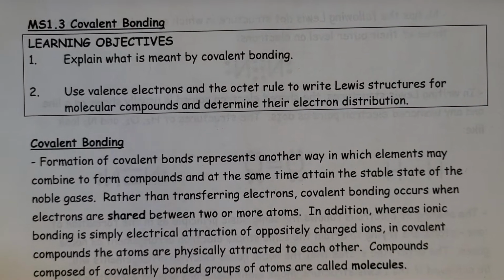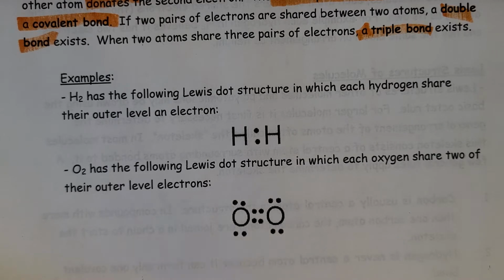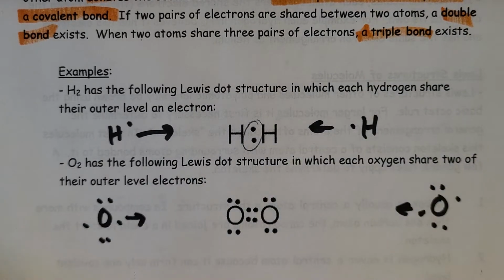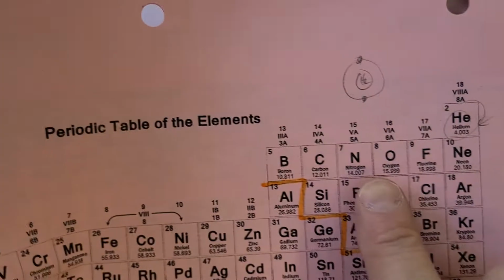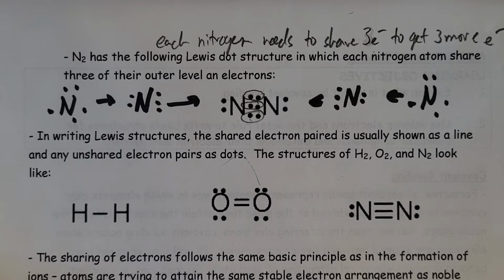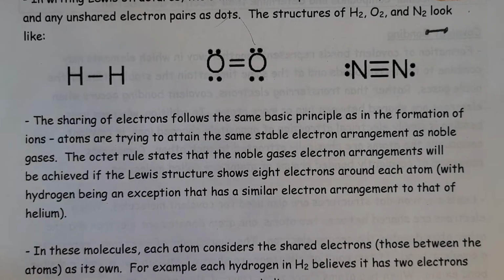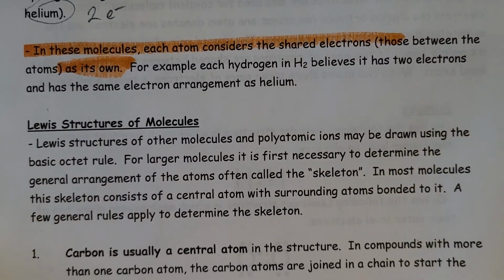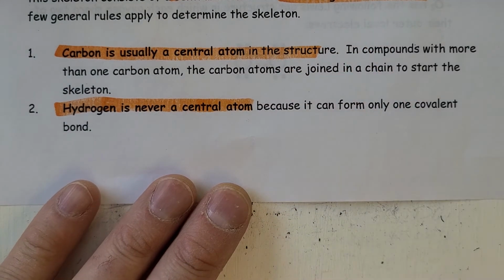MS1.3 Covalent Bonding PI